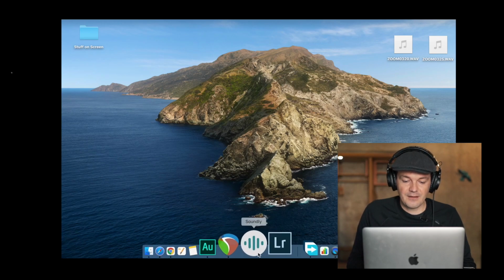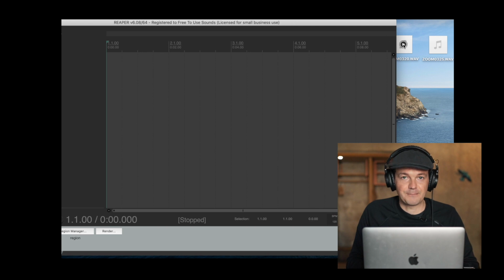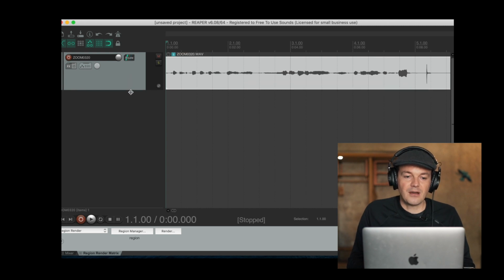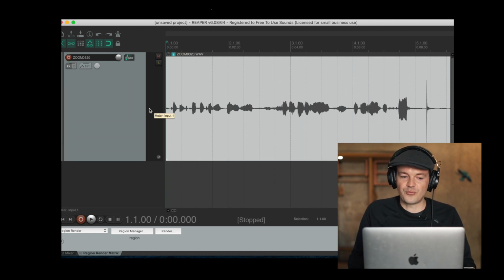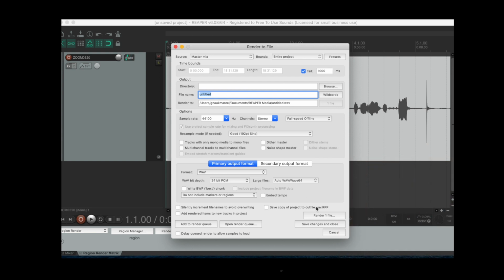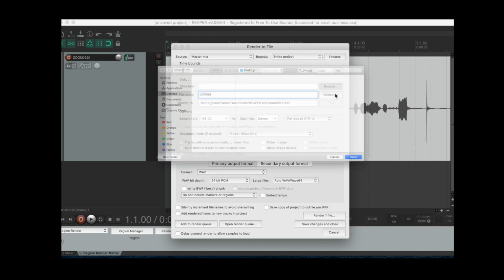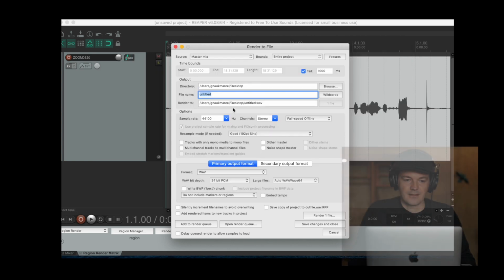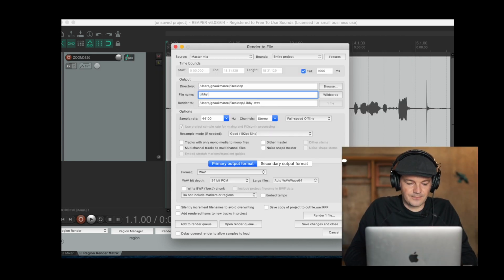HELP! How to Recover Corrupted Audio Files in Reaper: A Lifesaver Guide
In this quick tutorial, I show you how to fix a corrupted audio file without any coding or expensive software. Having a corrupted audio file can be incredibly stressful and even gut-wrenching, especially if it's an important project. If you've ever tried to load a file and it doesn't play, then you may have this dreaded situation to deal with. But don't worry, I have some good news and may just be what you need to save your sound file! Watch this video to learn how to easily repair your audio files and recover lost data.

Cinela Albert